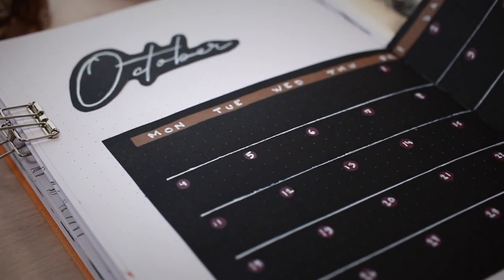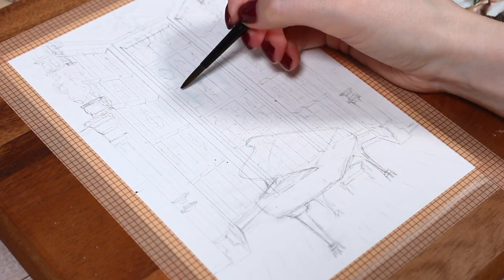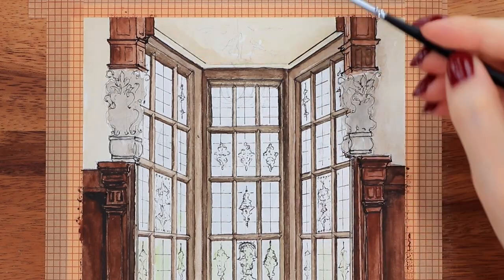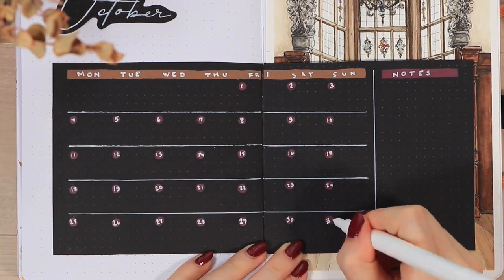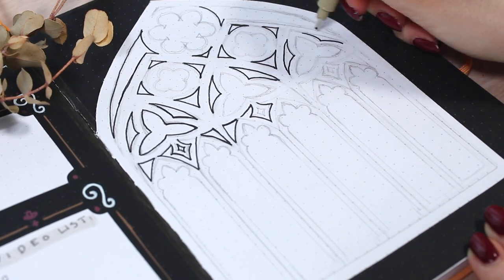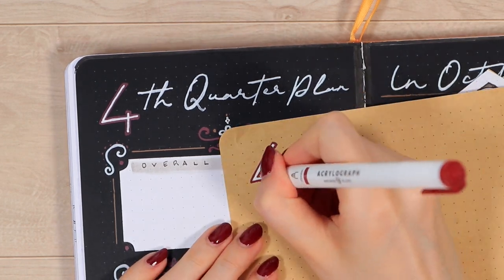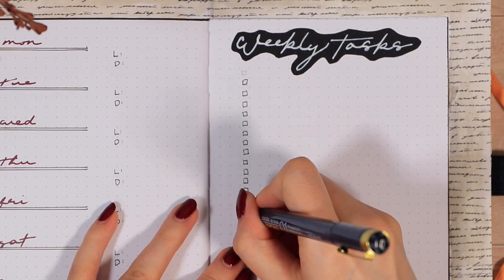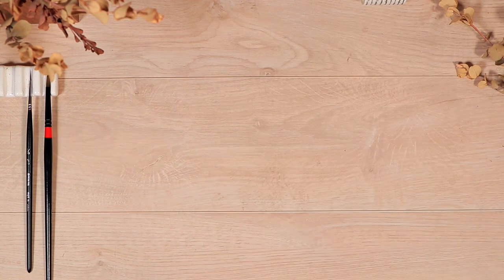OCTOBER 2021 Plan With Me // Bullet Journal Monthly Setup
Today it's time for the October 2021 Monthly Bullet Journal Plan With Me video!! We have a pretty dark theme to set up this time and I really hope this will offer you some slight Halloween vibes without actually being Halloweeny at all, haha!

This monthly setup definitely challenged me this month, so I hope you're ready to see some real-life struggling that goes on behind the scenes while filming these videos. I had to fix and edit a few spreads here, but I really hope that it gives you a little bit more comfort to know that literally everyone goes trough this from time to time, and the bullet journal setting process is rarely perfect nor pretty. :D

Anyway, I really hope you'll find some inspiration from the Dark Academia style decorations this month and I hope you'll have a great day where every you are ❤

Here you can find stickers, art prints, digital download versions of my themes, and other digital products! ^^

THE TOOLS I USED:

♦ *Notebook: Archer & Olive A5 Dot Grid 160 Page Journal (similar color options Morning Sun, Solar Dot):

♦ *Schmincke Horadam Aquarell Paints, 12 color set:
(US) / (UK)

♦ *Canson XL Watercolor Paper:
(US) / (UK)

♦ *Holbein Artists Gouache Paint Set (18 colors) (these are really expensive outside Japan, so I would also check out the Winsor&Newton gouache if you're looking for other high-quality options):

♦ *Tombow Dual Brush Pen in Warm Gray 1 N89:
(US) / (UK)

♦ *Archer&Olive Acrylograph Pens 0.7 White & Dark Brown from Cool Fall Collection & Maroon from Jewel Collection :

♦ *Sakura Pigma Microns (003, 01, 08):
(US) / (UK)

♦ Watercolor brushes (couldn't find the exact ones online but they are nothing special nor expensive): Artetje 620 Camlon Pro in the size 4 and 3/0

Others:
- Nail Polish: OPI Infinite Shine 2 We The Female

Hello everybody! My name is Anna, I'm a creator from Finland, living in Japan. I started bullet journaling in March 2018 and have been hooked ever since. If you share the love for arts and planning, grab your journal, sit back, and Journal Away with me. ❤